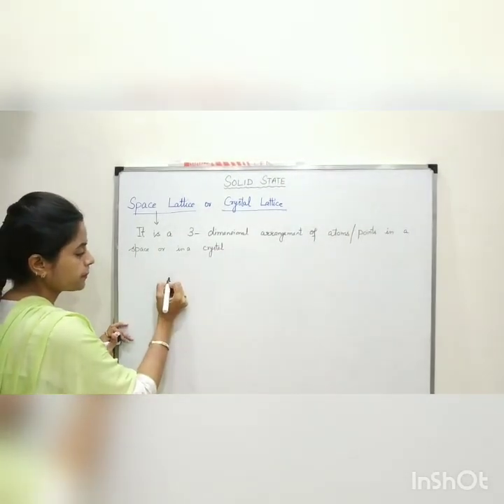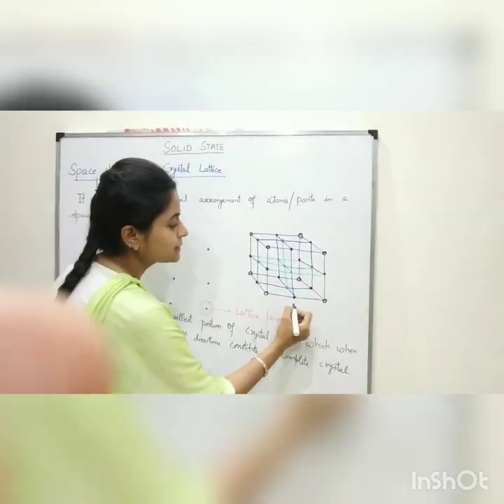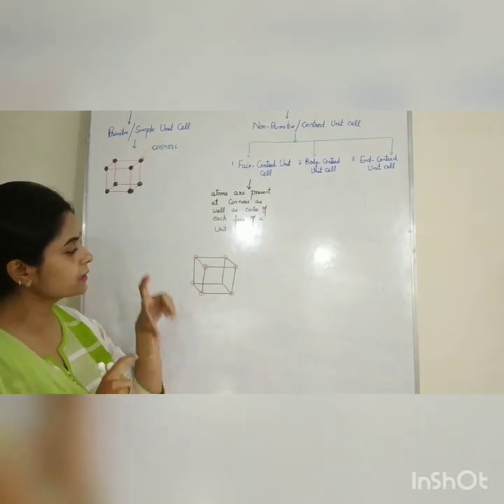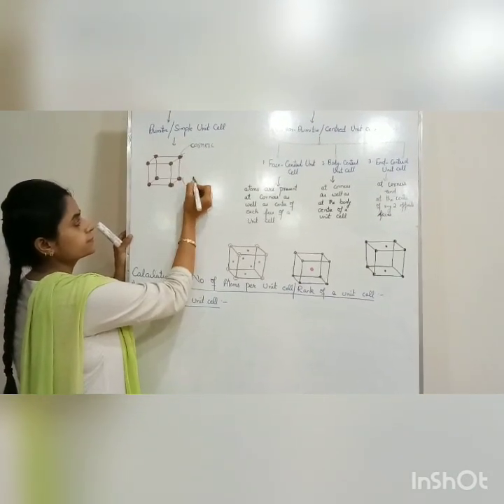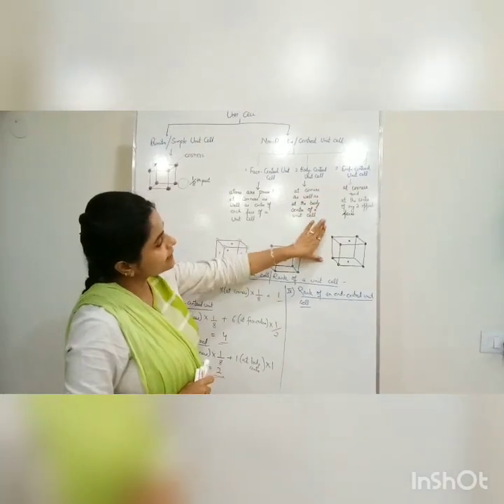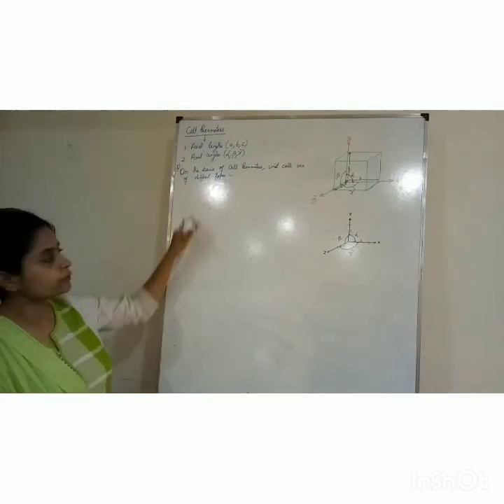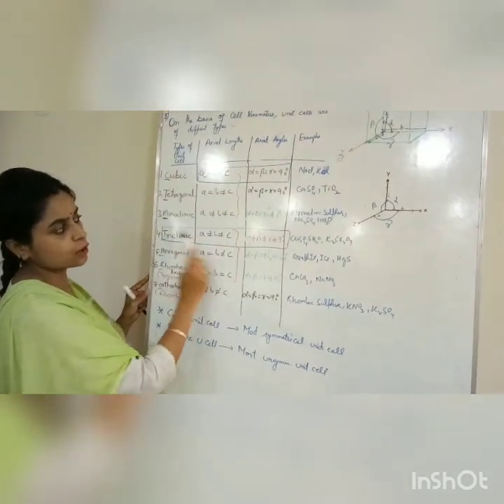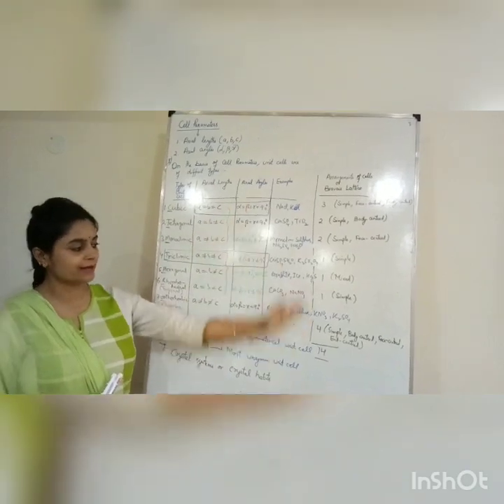Solid state- part 2